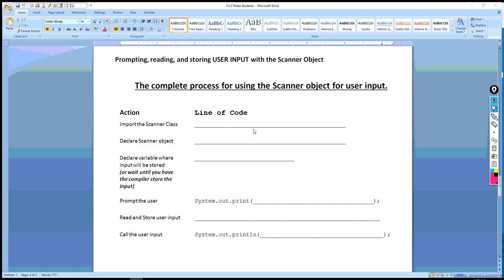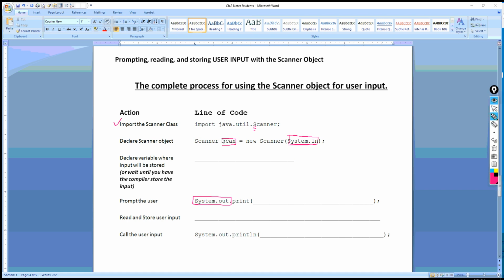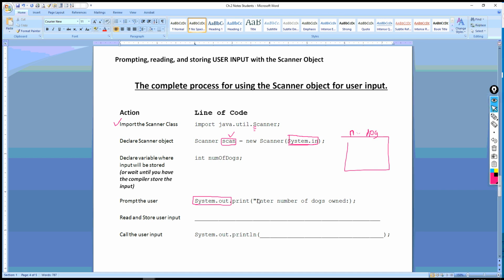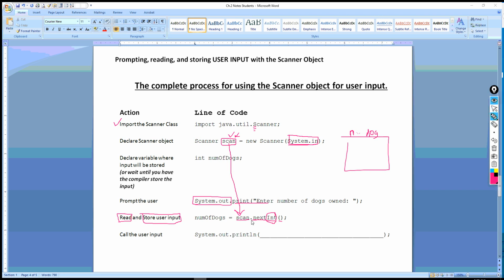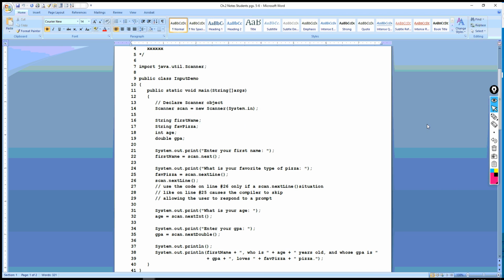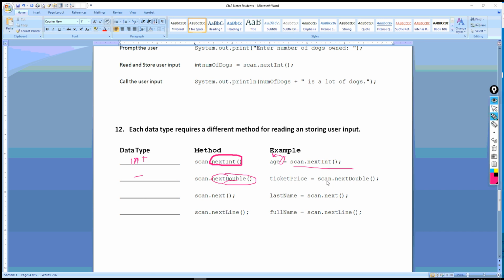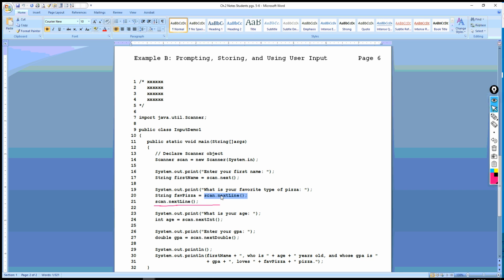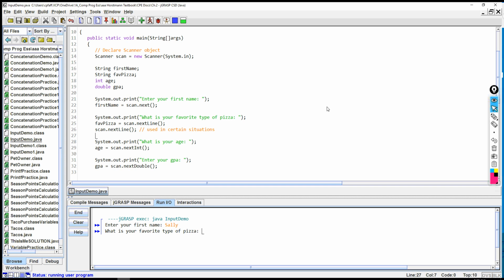The Scanner Class and User Input Part 2